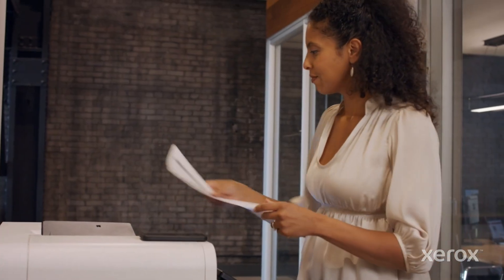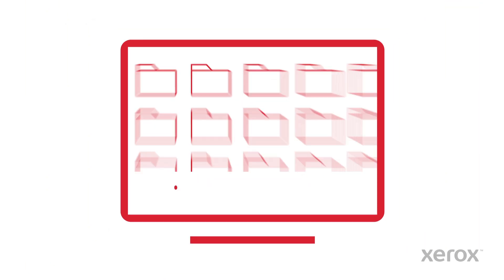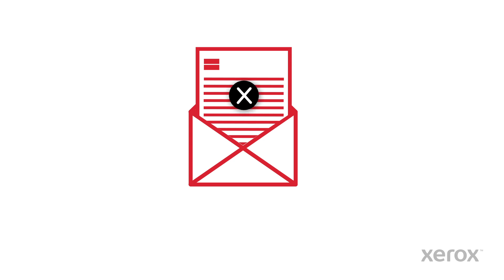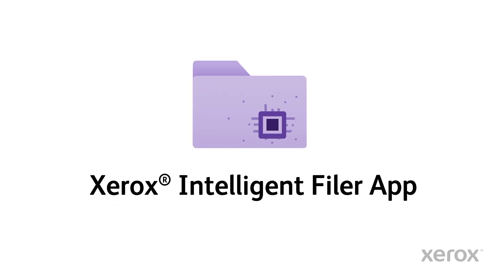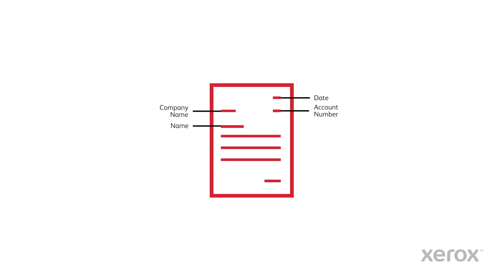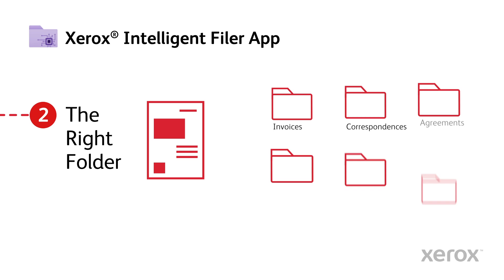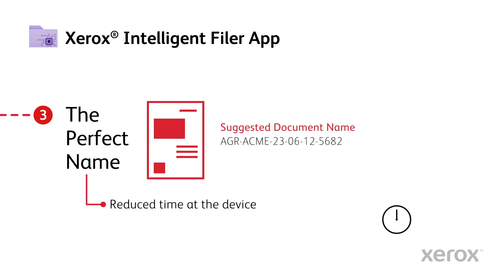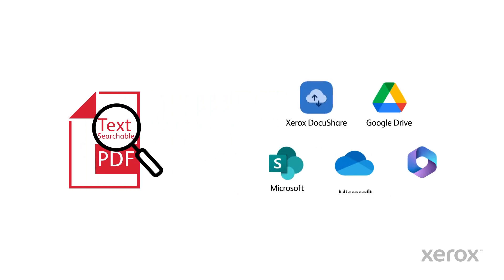Xerox Intelligent Filer App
Efficient scanning and document management processes are crucial for businesses to stay competitive, and naming these files correctly as part of the digitization process is key to easy retrieval later. Many scanning solutions rely upon manual entry when naming and storing to cloud repositories, which can be error-prone and time-consuming. Introducing the Xerox® Intelligent Filer App - the next-generation scanning app for your Xerox® ConnectKey enabled printer - leveraging the power of AI to provide automatic categorization, standardized naming structures, and suggested filing location right at your device.